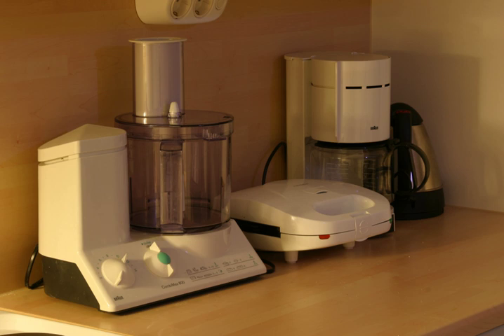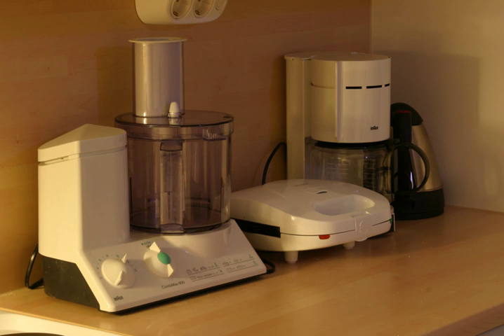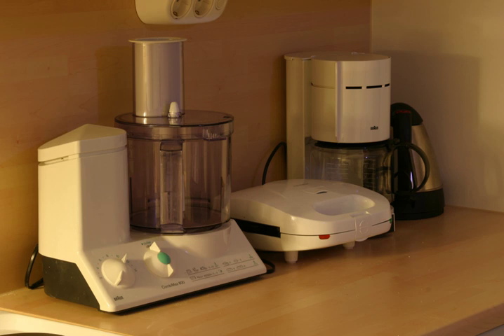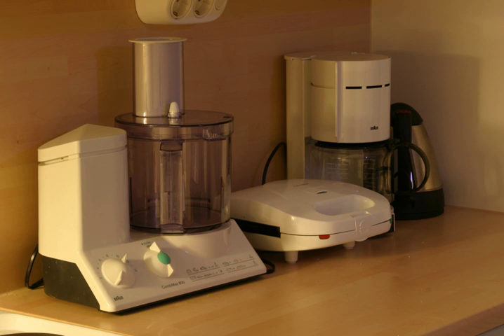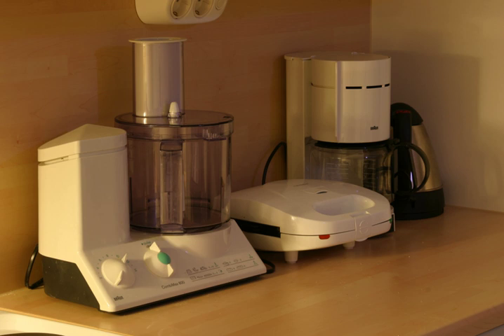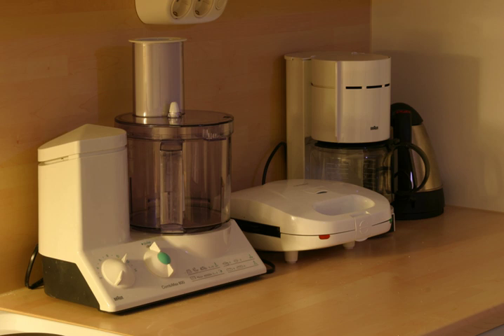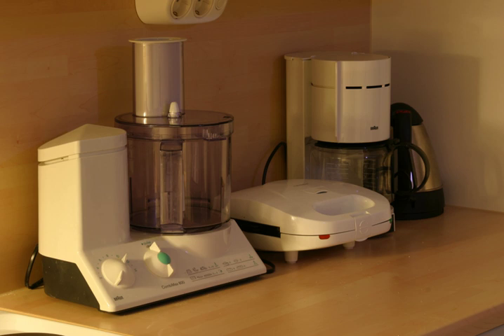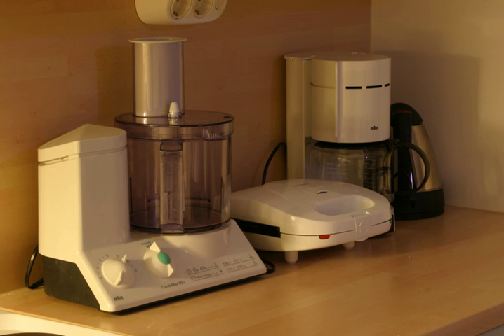Electrical appliance | Wikipedia audio article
00:00:44 1 Uses
00:01:34 2 Types and examples
00:02:04 3 Prices
00:02:42 4 Powering
00:04:00 5 Safety
00:04:44 6 Definitions and regulations

- Socrates

SUMMARY
A small appliance, small domestic appliance, or small electrics are portable or semi-portable machines, generally used on table-tops, counter-tops, or other platforms, to accomplish a household task. Examples include microwave ovens, toasters, humidifiers, and coffeemakers. They contrast with major appliances (British "white goods"), such as the refrigerator and washing machine, which cannot be easily moved and are generally placed on the floor.  Small appliances also contrast with consumer electronics (British "brown goods") which are for leisure and entertainment rather than purely practical tasks.